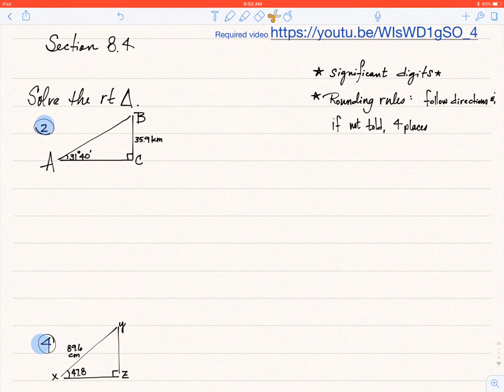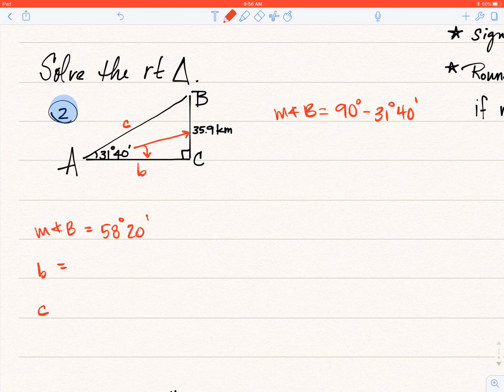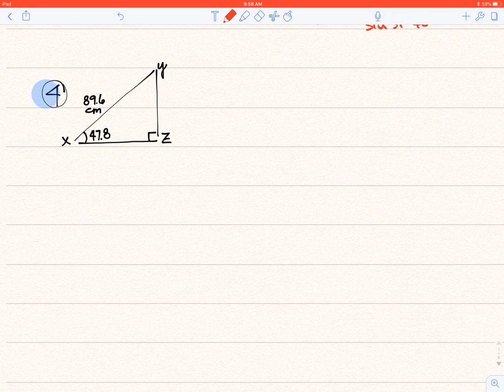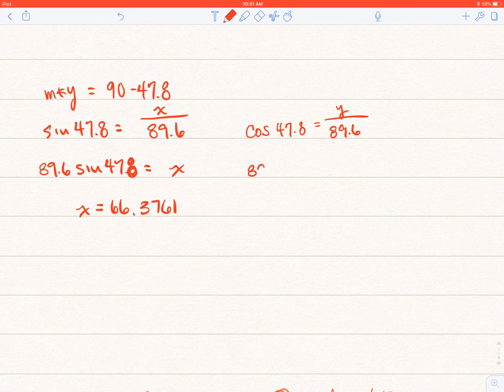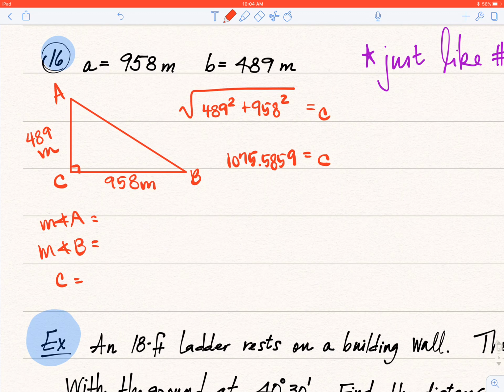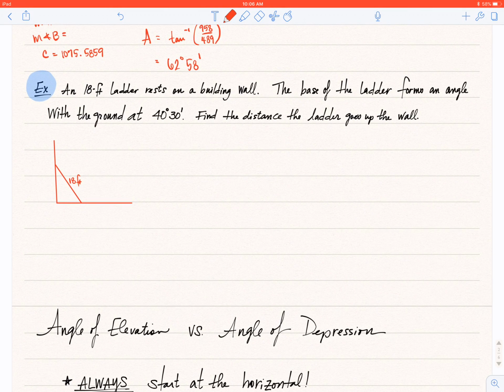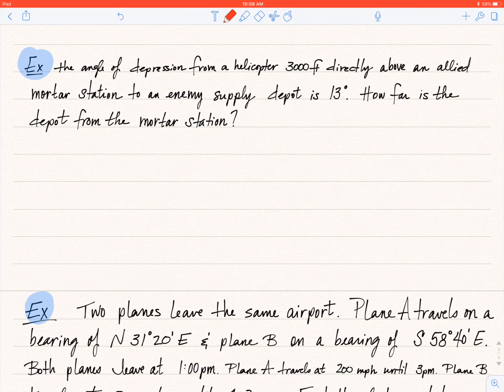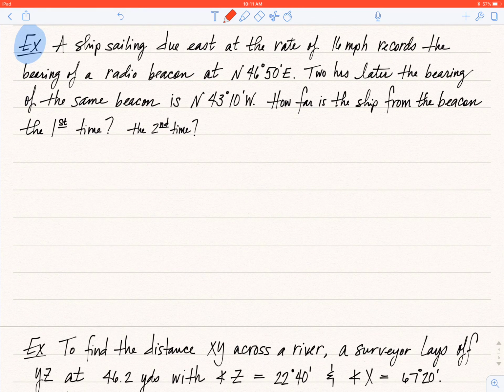Solve right triangle application examples (111.8.4.lesson part 1)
Solve right triangle application